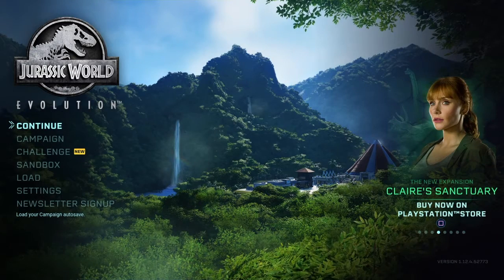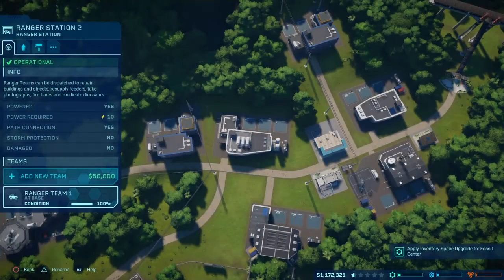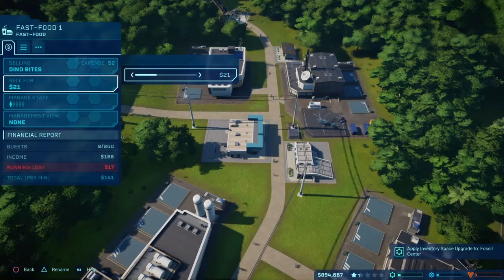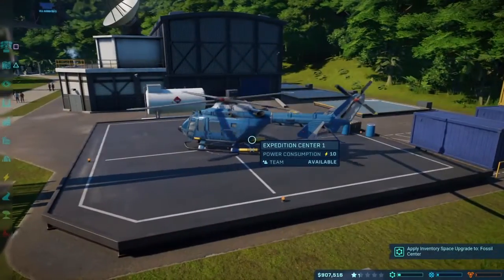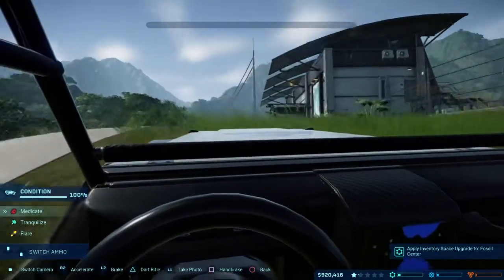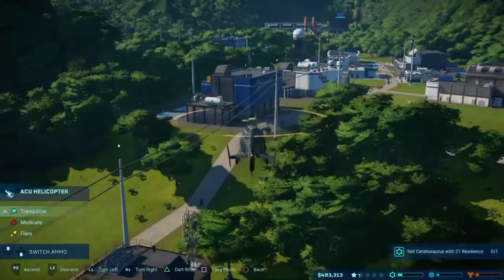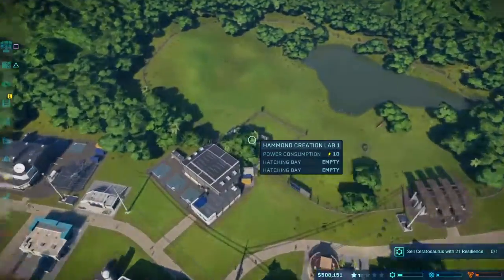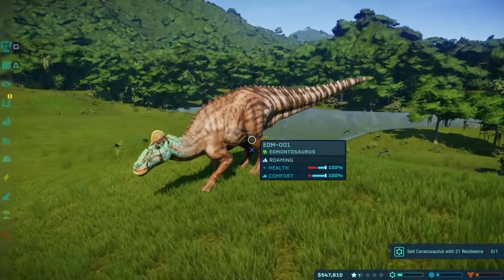I built a McDonald's in Jurassic park! - Jurassic world evolution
I built a McDonald's in my Jurassic park full of dinosaurs.